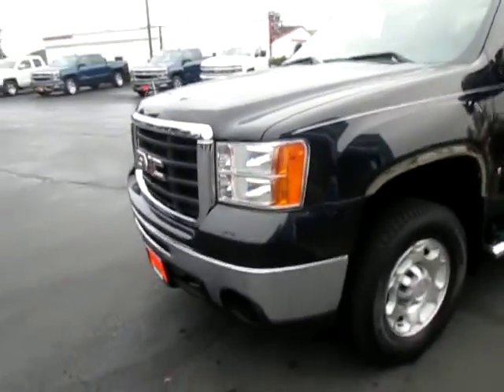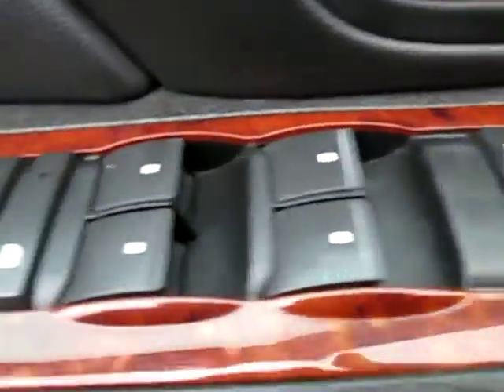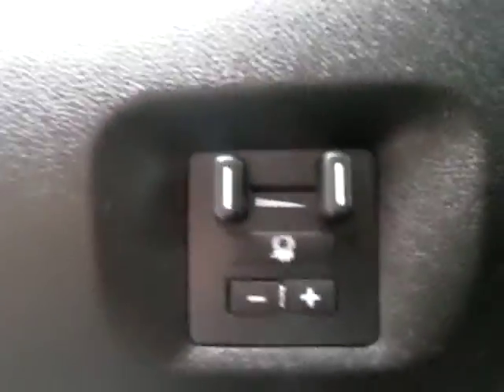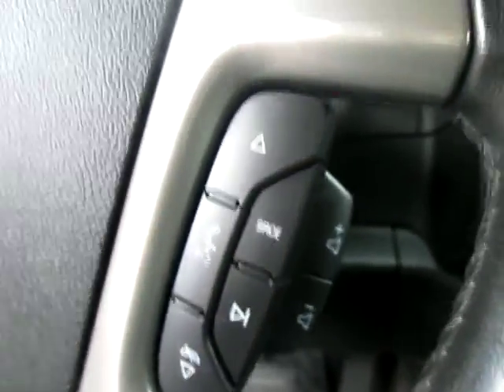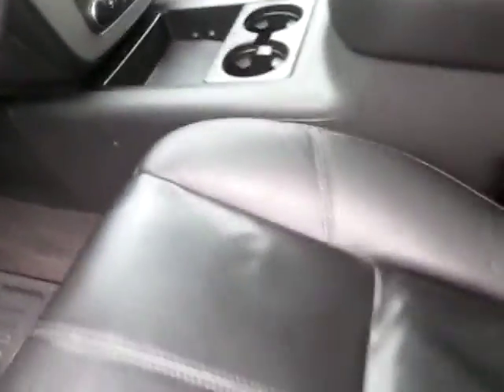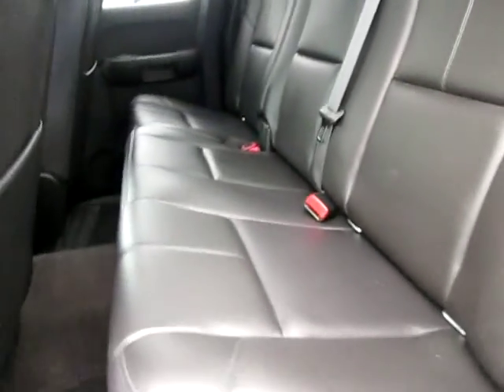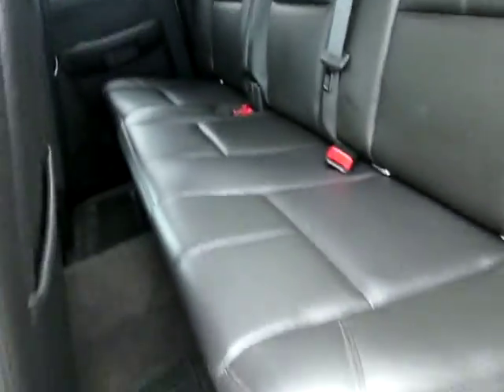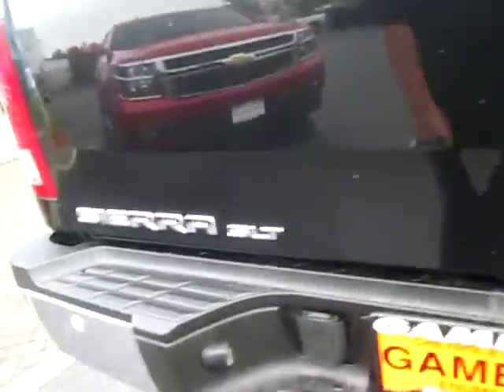2009 GMC Sierra 3500 Ext.Cab SLT 4WD SRW, Seattle, WA, V3798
1-OWNER, FULLY LOADED GMC Sierra 3500 SLT 4X4 with HEATED LEATHER, DURAMAX DIESEL, ALLISON TRANSMISSION, BLUETOOTH, SATELLITE RADIO, REAR CAMERA, REMOTE START, TRAILER BRAKE CONTROLLER and an ACCIDENT FREE HISTORY REPORT.
- The gorgeous black granite metallic paint and ebony leather interior are in beautiful condition and gives this Sierra a very luxurious look.
- Slide into leather bucket power seat, adjust your lumbar, turn on the heated seat, adjust your mirrors and you are ready to roll.
- The 6.6L Duramax Diesel, 6spd Allison transmission, camper mirrors, integrated trailer brake, factory HD tow package and 4WD give you all of the confidence and capability to haul just about anything, anywhere, any time.
- Remote vehicle start, heated leather and digital climate control means you can pre-heat/cool your Sierra at the push of a button.
- The AM/FM/CD/XM Sirius Satellite Bose Premium audio system sounds crisp and clear making you feel like you front row at your favorite concert and the Bluetooth connectivity gives you hands-free control
- 4-wheel ABS Disc brakes, traction/stability control, dual front airbags, 4WD and OnStar give you added safety regardless of where you take your Sierra.